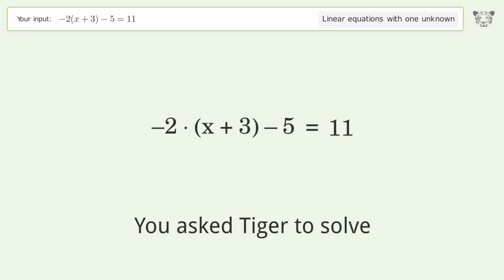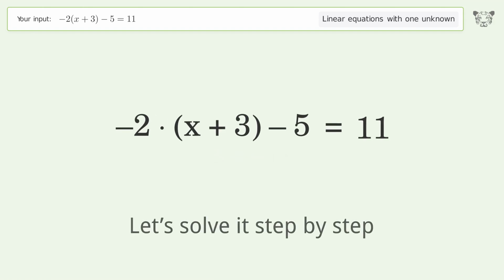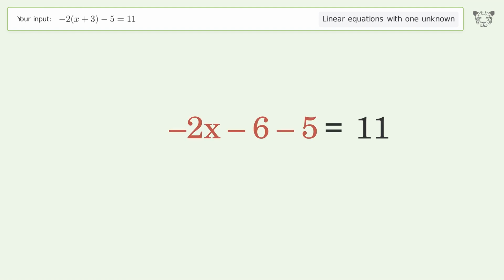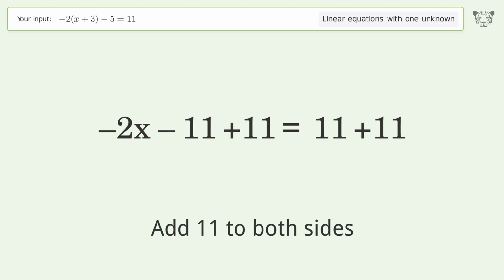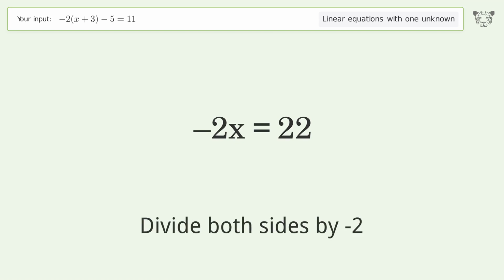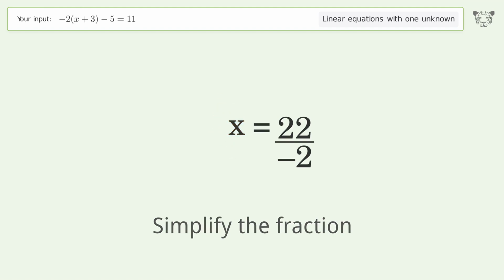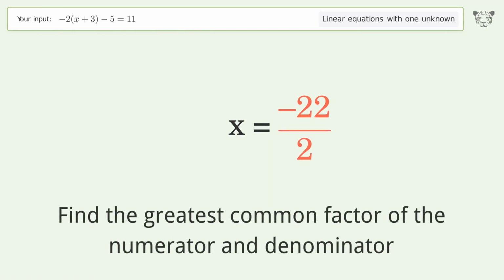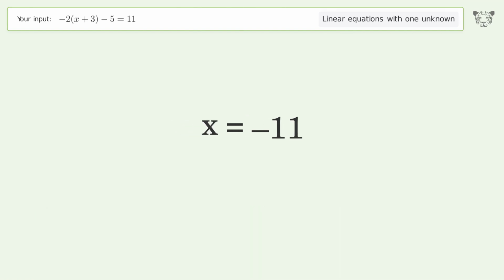Solve -2(x+3)-5=11: Linear Equation Video Solution | Tiger Algebra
Struggling with -2(x+3)-5=11? Watch our step-by-step video on Tiger Algebra to master this linear equation effortlessly. Also check out for more tips and tricks for dealing with linear equations with one unknown